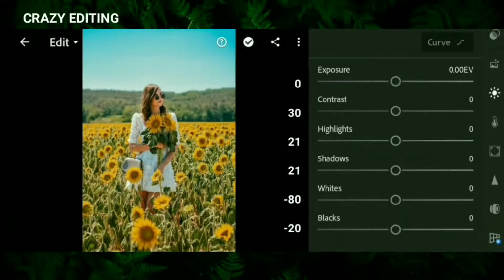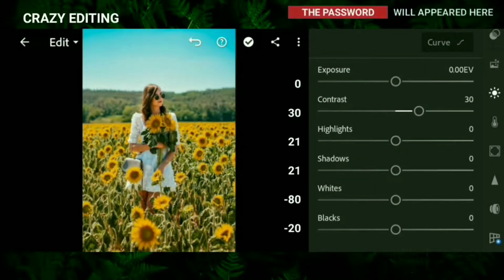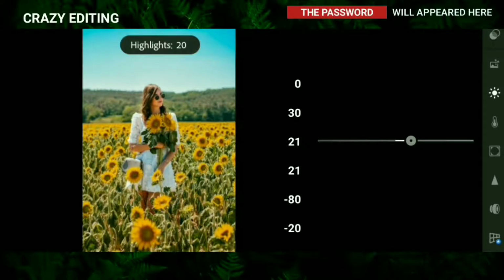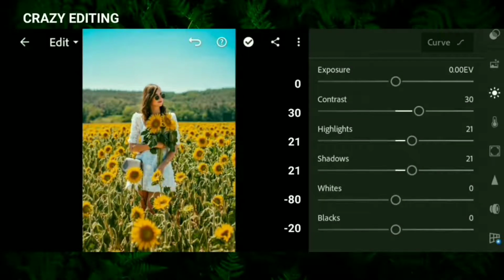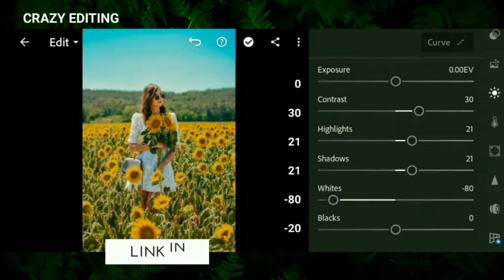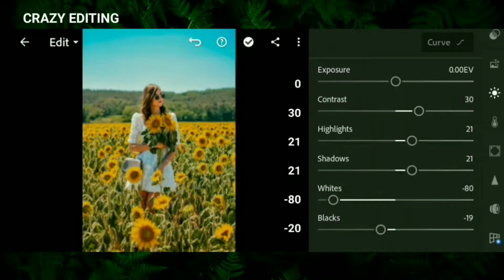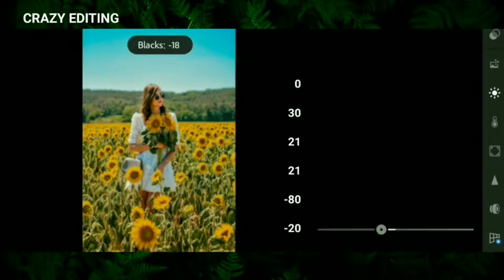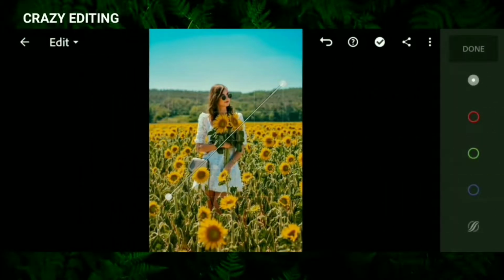Sunflower Preset 🌻 - Sunflower Preset Lightroom | Aesthetic Preset | Free Lightroom Free DNG & XMP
Hello guy’s :)

✘ In this video, i will show you how to edit
   Sunflower filters. using on lightroom
   mobile.

✘ If you are new viewer on CRAZY EDTING channel

✘ I would appreciate if you’ll leave a short

▶️ How To Get Pasword For Free

▪Watch the video on the Youtue app/computer
     browser.

▪The DNG preset file is protected by a pasword.

▪Please check the pasword in this video( do not
    skip the video)

▪password appear as a card at the ( upper right
    corner of the screen.)

▪The pasword is 4 digit number appear sepearetly
     and random.

[1]Password :  12**
[2]Password :  **34

▶️ If you have found both parts,all you have to
      do is to combine the numbers in the pasword

      So pasword is : 1234✔
      [ 1234 just an example, not actual pasword ]
⏹ Please Be Paties for found Password😉

▪Enter Password

▪Download DNG Preset File to your Google Drive

▪Share/Export the DNG, copy that DNG photo
    settings and paste to your photo. Enjoy❤

▶️ How To Download and Use Lightroom Presets
🔻Google Drive Link🔻
○ NOTE
▶️ Sometimes presets don’t work on every photo,
      so try to edit some settings manually to get
      better results on your photos.
▶️ Any suggestion or question? Let us know the comments!
▶️ Pictures :
      • pixels
      • unsplash
Track: Abandoned & GalaxyTones - Luna (Feat. DNAKM)
▶️ App That We Used In This Tutorial :
▶️ Lightroom Mobile CC ✔
⚠️ WARNING
🚫 Every who put the password in the comment
      section below will be blocked

⚠️ All pictures show in this video,belong to thire
      purposes only.

free preset
tutorial Lightroom 2022
Lightroom 2022
preset gratis
free presets
lightroom mobile tutorial
AR Editing Preset
Lightroom Editing
Lightroom Tutorial
Lightroom Preset
Tutorial Lightroom
Lr Tutorial
Preset Lightroom
How to edit Aesthetic Preset
Aesthetic Lightroom Tutorial
Preset Terbaru
Sunflower Preset
Aesthetic Preset
Aesthetic Filter
Sunflower Preset Lightroom
Grain Preset
Post
Malone
Swae
Lee
Sunflower
(from, Spider-Man:, Into, the, Spider-Verse), Universal
Records
Hip
Hop
mobile Lightroom presets
free preset
tutorial Lightroom 2022
Lightroom 2022
preset gratis
free presets
lightroom mobile tutorial
AR Editing Preset
Lightroom Editing
Lightroom Tutorial
Lightroom Preset
Tutorial Lightroom
Lr Tutorial
Preset Lightroom
Aesthetic Lightroom Tutorial
Preset Terbaru
Sunflower Preset
Aesthetic Preset
Aesthetic Filter
Sunflower Preset Lightroom
Grain Preset
tutorial lightroom
lightroom android
Instergram
Crazy Editing
2021

@Crazy Editing